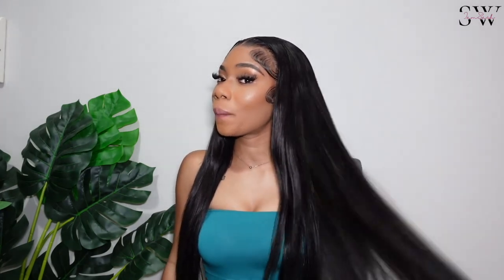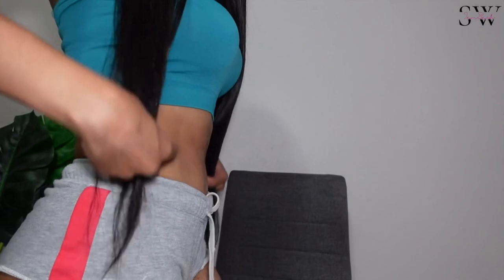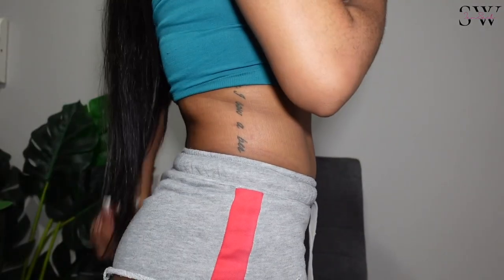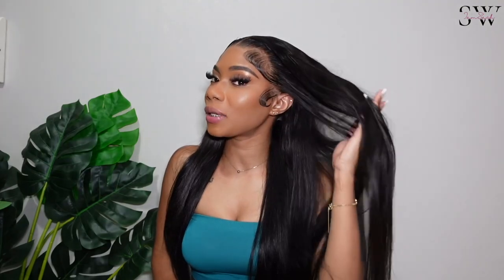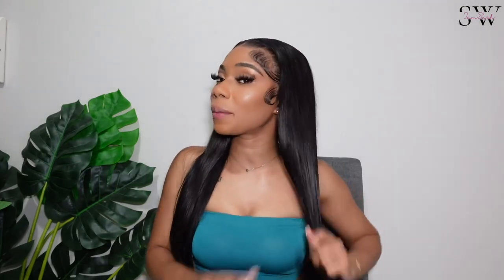BEST BUSS DOWN STRAIGHT WIG FT HAIRSMARKET HAIR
Hair in the video: 100% Human hair 13X4 straight HD lace wig, 28 inches. 180% density.

We Offer Drop-Shipping, Private Label For Wholesalers.

♡ Amazon Storefront

♡ MY BRANDS

xoxo,
Sashainey.W ♡